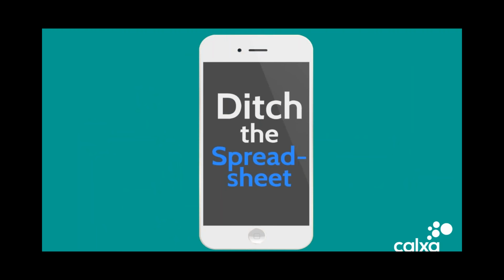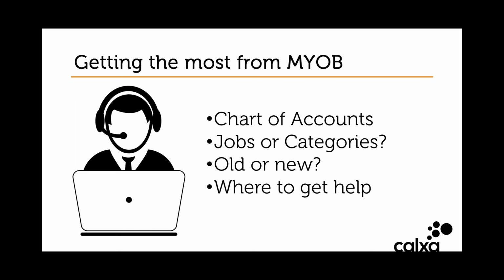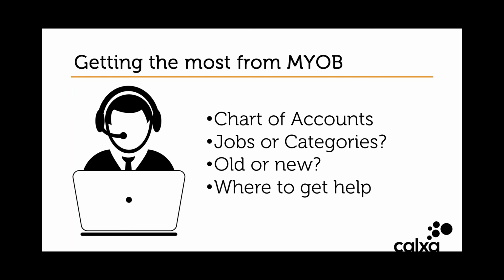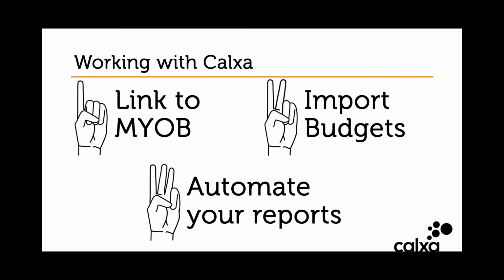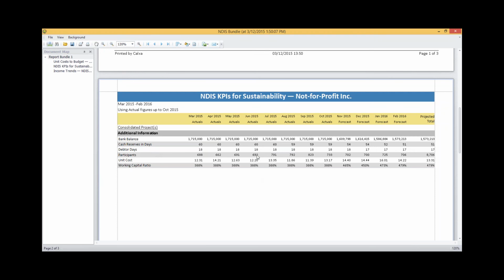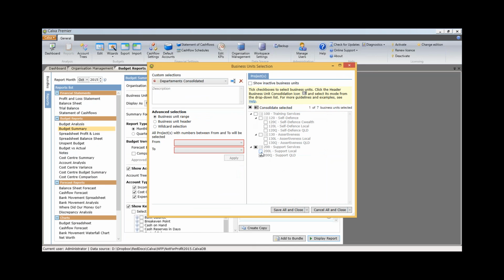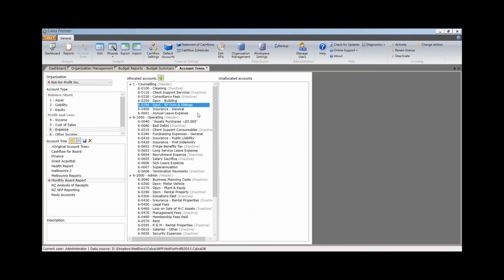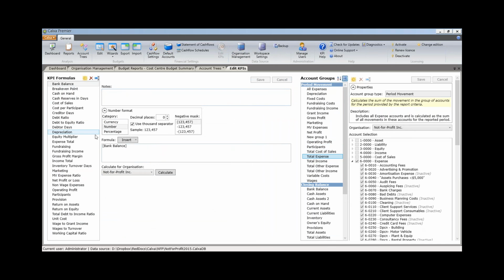Webinar recording: Unit costs with MYOB and Calxa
The transition to the National Disability Insurance Scheme is disrupting the disability services sector and making big changes to the way organisations are funded. Those organisations who are adapting well to this change are the ones who are best prepared. A key factor in this is understanding the costs of the services you provide. When there is a price on those services you need to ensure your costs are lower than that price if your organisation is to be sustainable in the long term. How can you do this without labouring over spreadsheets for hours or days?

This webinar will introduce you to a practical technique for calculating unit costs using MYOB and Calxa – in a way that incorporates them into your standard monthly reporting.

The webinar will cover:

Why Unit Costing is important
Setting up MYOB to get the best results
An introduction to Calxa for those who aren’t familiar with it
Setting up Unit Costs in Calxa
Reporting on Unit Costs
While unit costing is a hot topic in the disability sector now, the need to better understand costs is important to many other Not-for-Profits, from Aged Care to Health and more.

About the presenter – Mick Devine

Mick is the CEO and co-founder of Calxa Australia. He’s a recovering accountant and has worked in and around the not-for-profit sector for many years. Mick has presented at conferences for MYOB, Connecting Up and many others. Calxa is Connecting Up’s first and largest Australian donation partner and is very close to achieving their goal of delivering their first $1m worth of software to the sector.